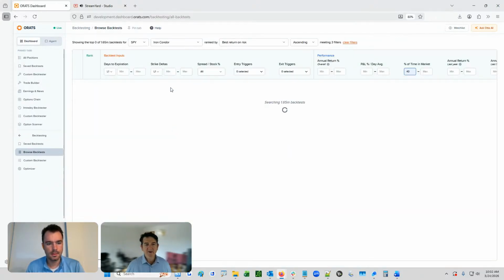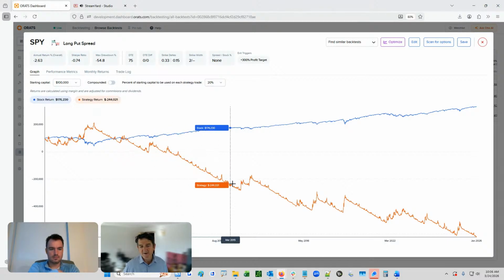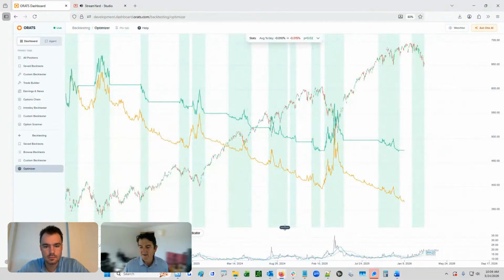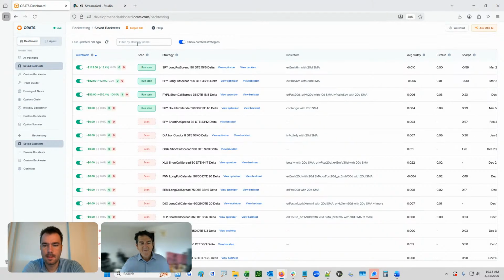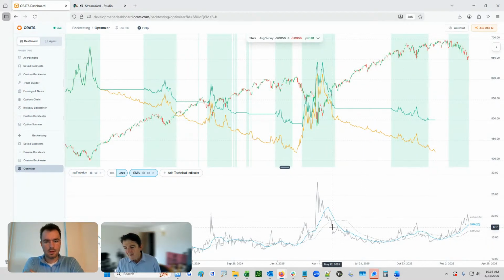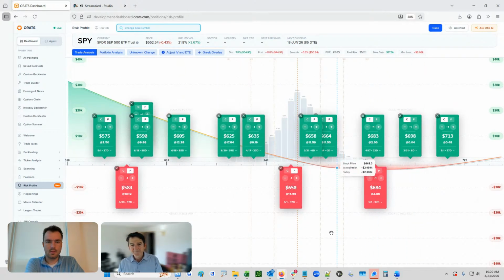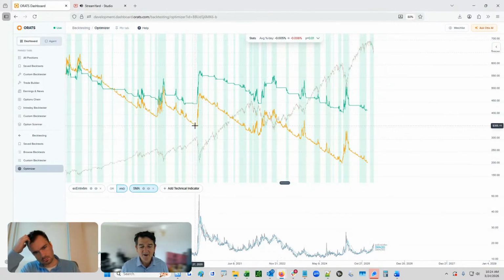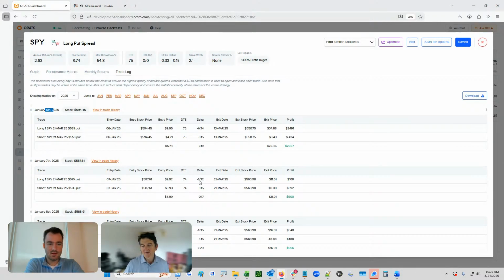Autotrade & optimize your backtests | Driven By Data Ep. 124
Join Matt and Tyler as they autotrade and optimize their backtests in the ORATS dashboard.

00:00 Intro
00:46 Why Forward Test
02:06 Browse Backtests
03:34 Bear Market Filters
05:21 Long Put Spread Setup
06:53 Optimize Timing
08:39 IV60 Signal
11:25 Save the Strategy
12:04 Turn On Autotrade
13:35 Trade Journal
15:00 Exit Timing
18:17 Portfolio Risk
21:21 Why Vol Signals Work
24:46 Path Dependency
27:02 Trade Log View
29:02 Why Forward Testing Matters
30:37 Wrap Up